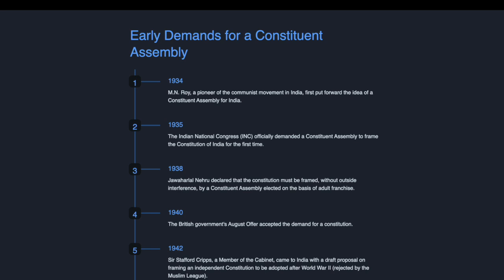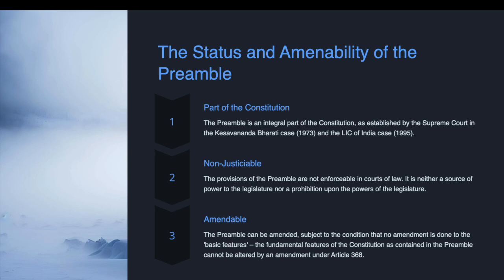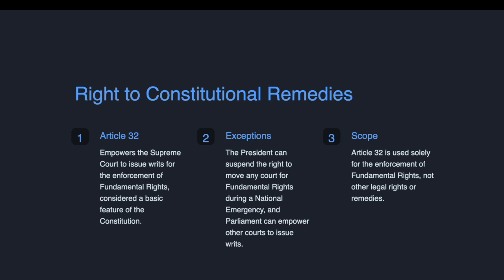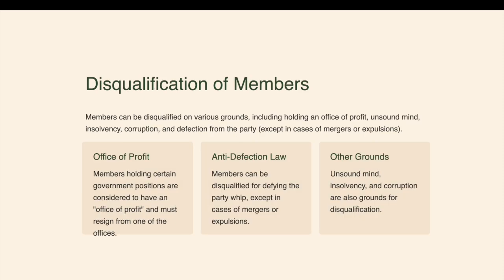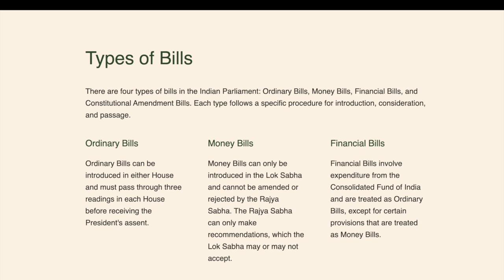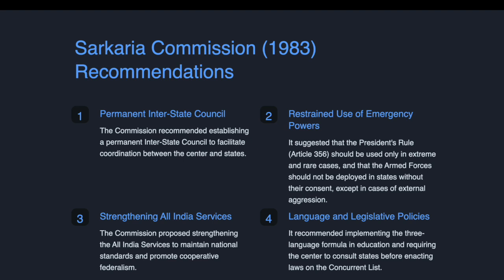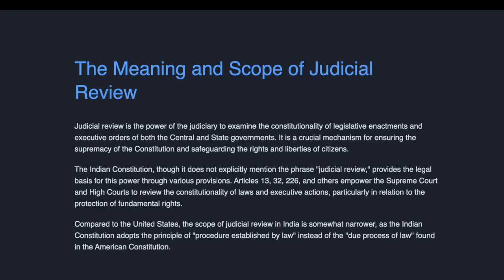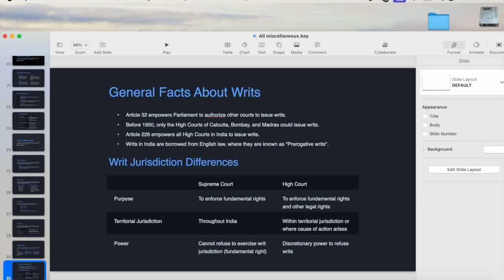Quick Revision Polity | UPSC Prelims 2024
In this video we have discussed all the Important Topics of Polity for Prelims 2024 i.